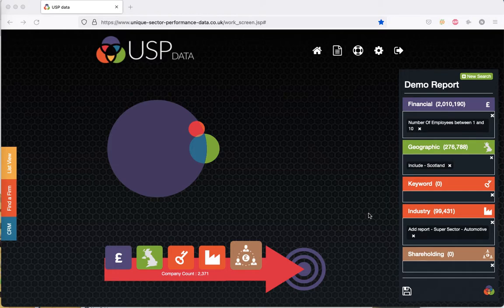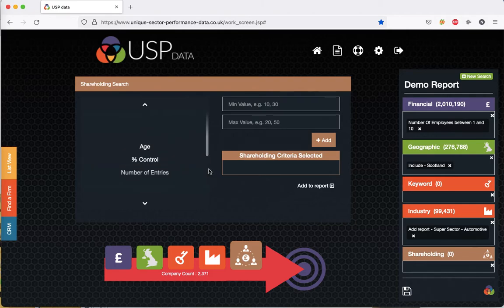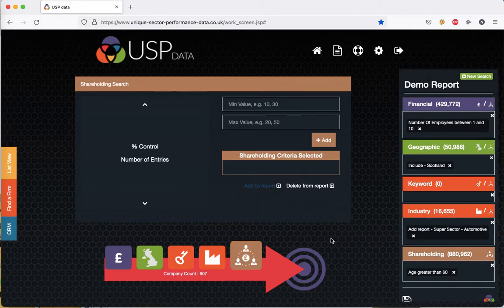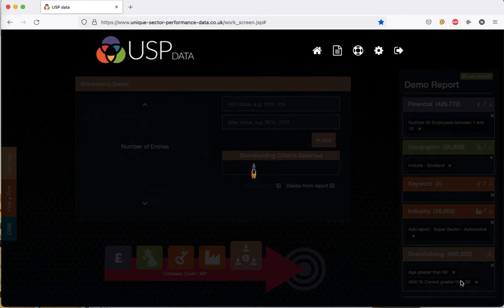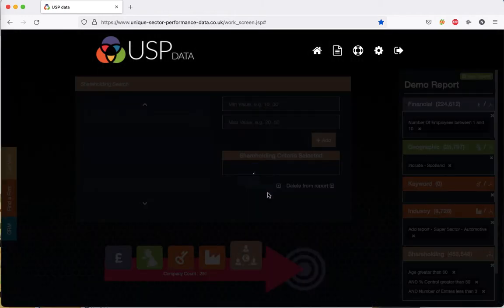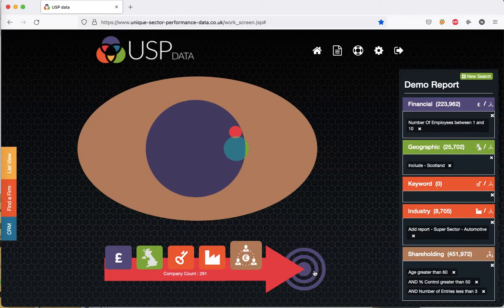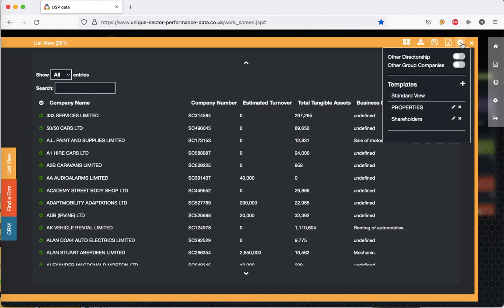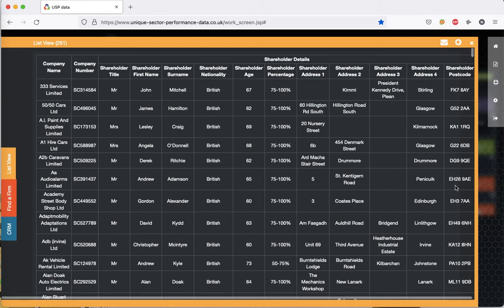USP Addition of Shareholder Screening